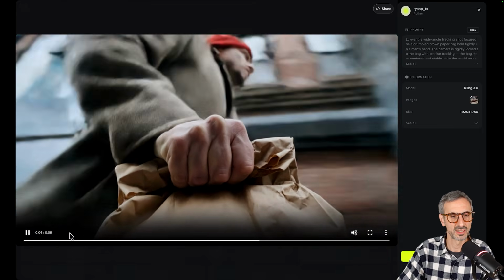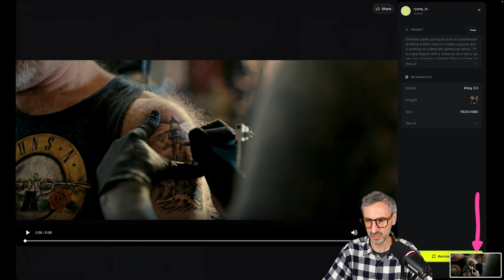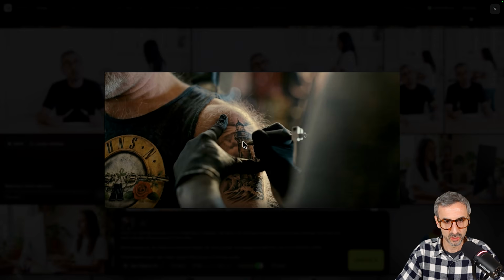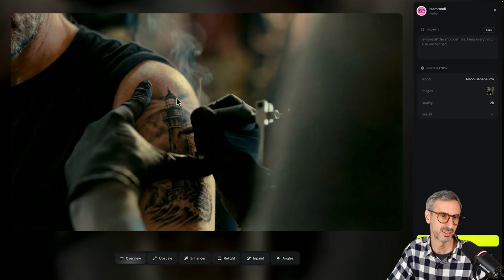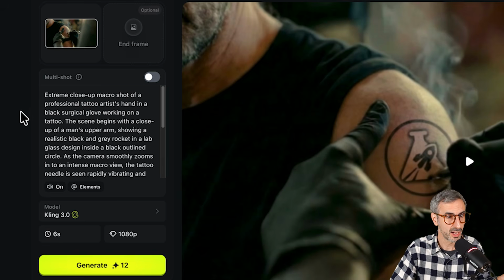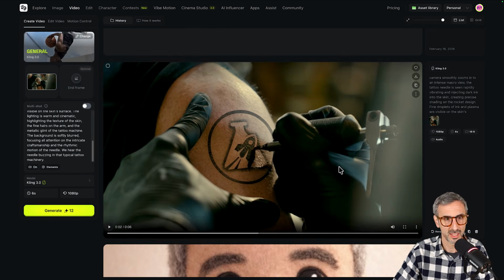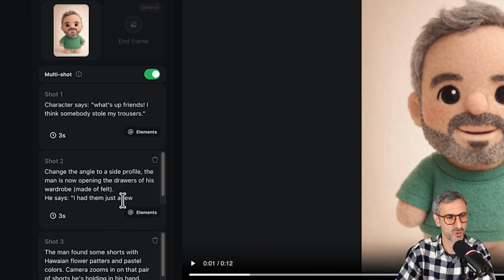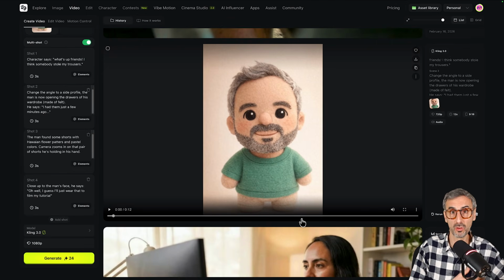My Kling 3.0 Workflow in Higgsfield for Cinematic Videos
AI visuals are no longer the hard part. The real challenge is deciding what story you want to tell. In this video, I walk you through the exact workflow I use to create cinematic AI videos in minutes using Nano Banana Pro for image swaps and Kling 3.0 for motion, all inside Higgsfield. No camera, no After Effects, no complicated setup. Just a clean process you can use right away. I also show you how I tweak prompts, fix realism issues, and build multi-shot stories inside Kling 3.0.

🕒 *VIDEO CHAPTERS*
00:00 The Real Challenge Is Storytelling
00:46 Finding Inspiration Inside Higgsfield
04:10 Character Swap with Nano Banana Pro (and how to Prompt)
08:42 Image Customization and Frame Refinement
11:32 Turning the Image into Video with Kling 3.0
13:25 Fixing Realism and Prompt Tweaks
14:52 Multi-Shot Stories in Kling 3.0
18:22 Elements Feature and Final Thoughts